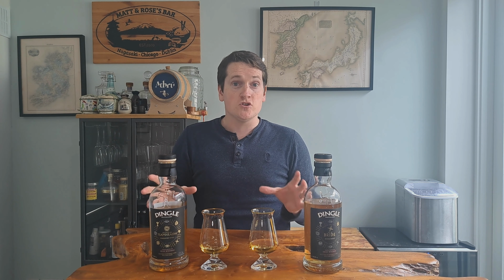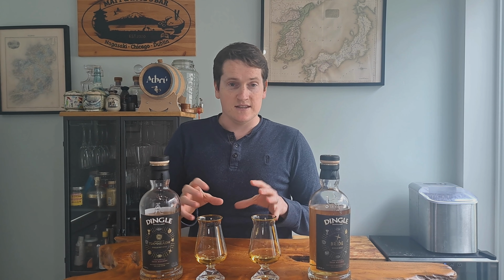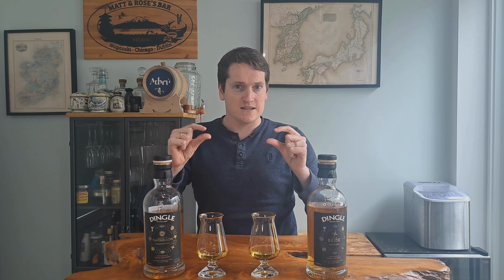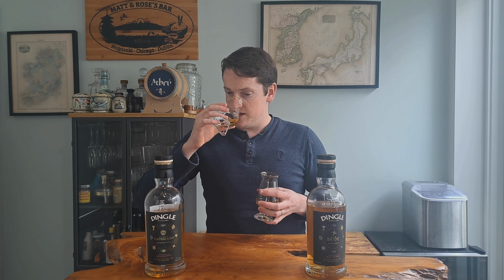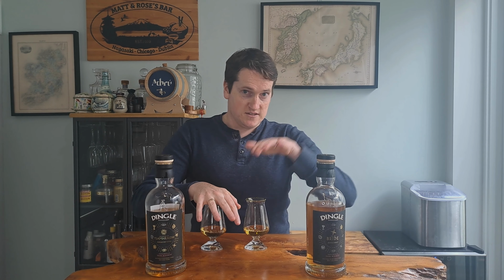Whiskey Battle! || Single Malt vs Single Pot Still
If you’re familiar with Irish whiskey, you’ll have heard of single pot still whiskey, but is it really all that different from Single Malt? Let’s find out!

Single Pot still whiskey, if you’re not familiar, is the style of whiskey unique to Ireland, and it’s made with a mixed mashbill. While there is a campaign on the go right now to change the rules, at present, to qualify as a pot still whiskey, it has to be made with at least 30% malted barley, at least 30% unmalted barley, and at most 5% other grains. Some distilleries split the difference and go 50/50, some go 70/30, and others will use the other grains to allow each brand to do something different and unique to them.

Malt whiskey on the other hand is made of 100% malted barley, so there’s no room for experimentation, so on paper, the styles are different, but HOW different?

Well that’s the plan today, I’ve got two whiskeys from Dingle Distillery which are both the same age, went into the same casks for the same amount of time, and the only real difference is the mashbill. The single malt is 100% malted barley, and the single pot still is 60% malted barley and 40% unmalted barley. So let’s get them into the glass and put single malt vs single pot still, to see if they’re really all that different!

0:00 - Intro
0:30 - Whiskey Info
4:10 - Comparing the Nose
7:00 - Comparing the Palate
9:45 - Wrap-up